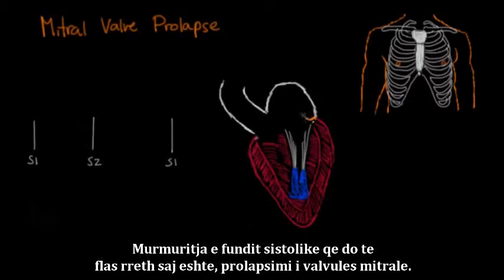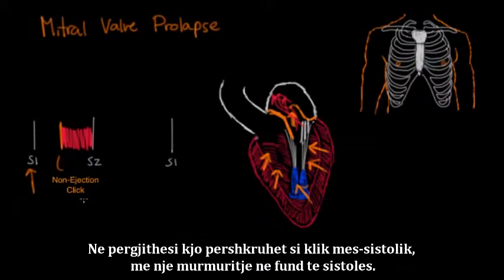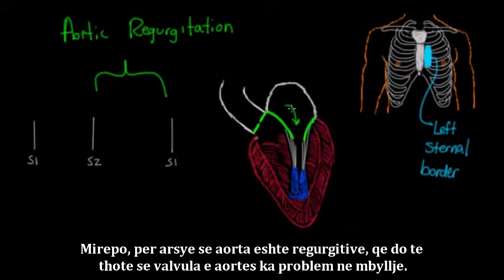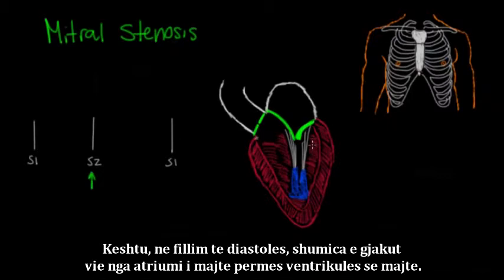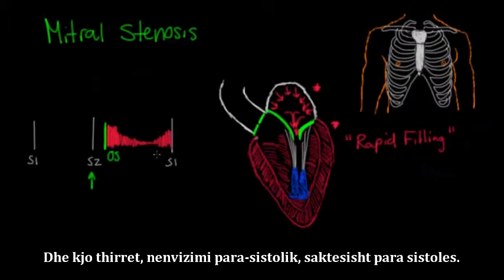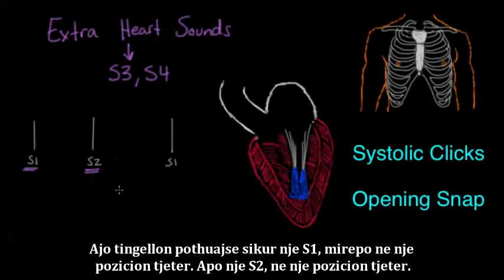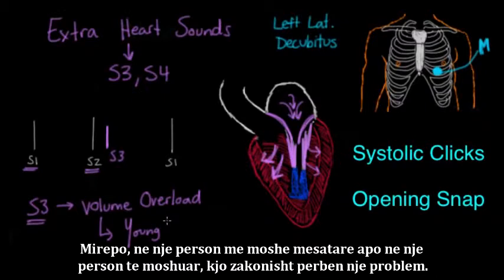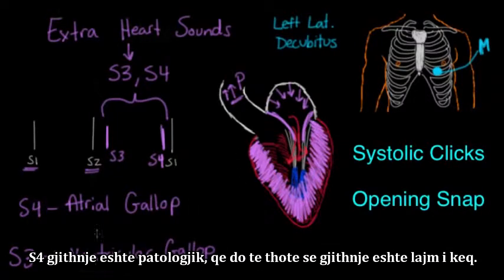Semundjet e valvulave te zemres (murmuritja sistolike, diastolike, zerat ekstra te zemres) pjesa e 5